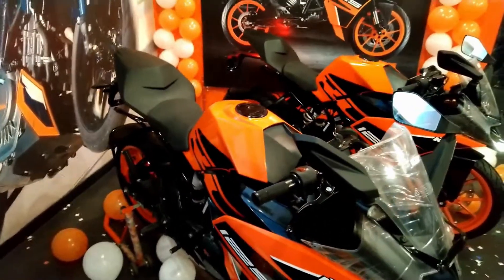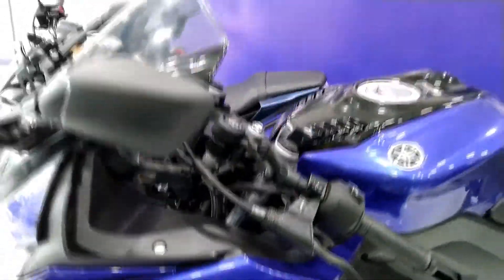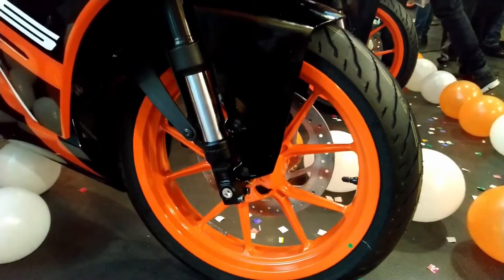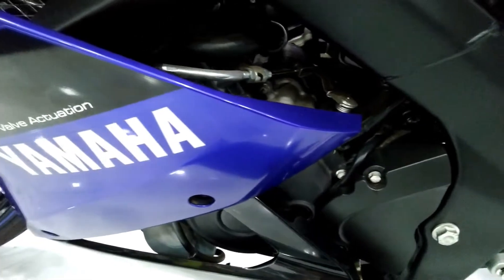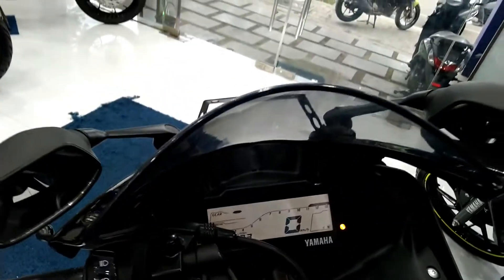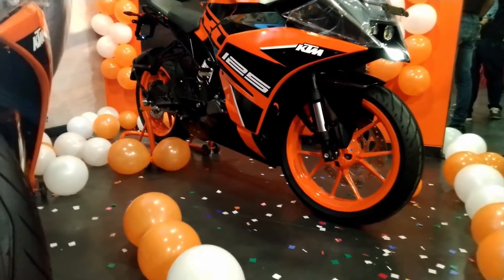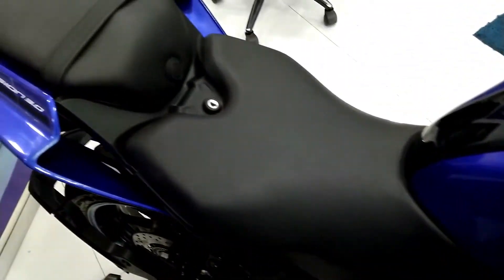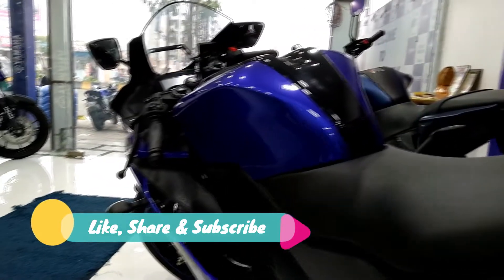YAMAHA R15 V3 VS KTM RC 125 | COMPLETE ANALYSIS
Hello Guys,

In this video we are going to have comparison of KTM RC 125 with YAMAHA R15 V3.

Both the have similar design, price range but comes with different features. There is a price difference of Rs 7000 between the bikes.
KTM RC 125 is priced at Rs 1,46,000 ex- showroom pune.

Watch this video if you are planning to buy these bikes to get to know which is better for you.